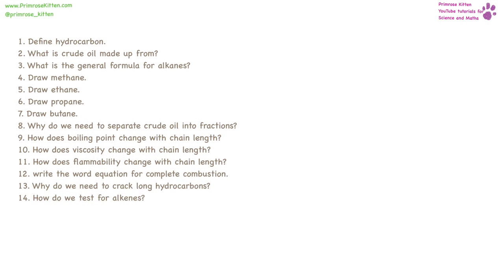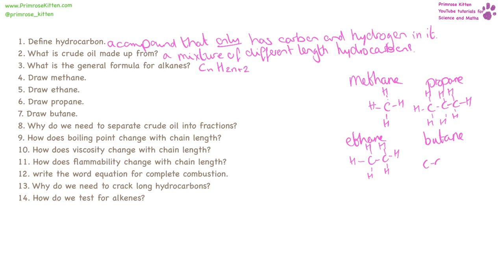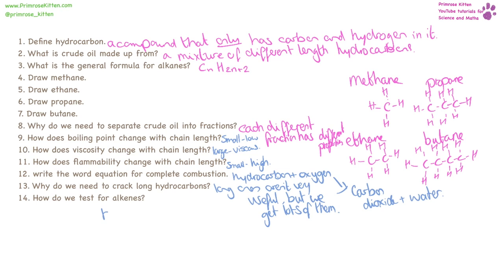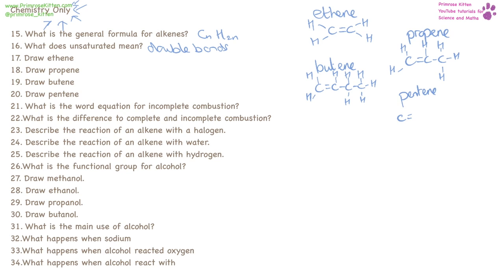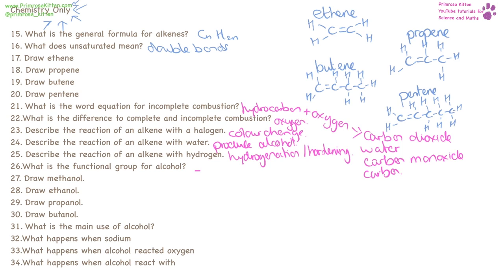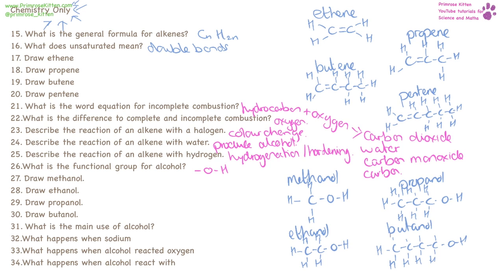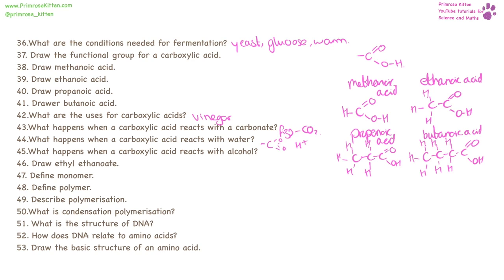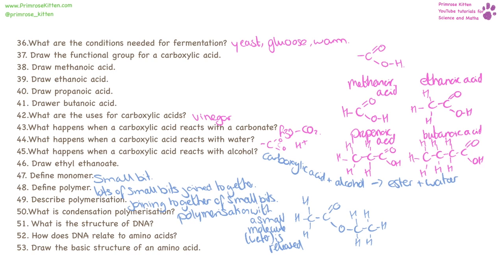ORGANIC CHEMISTRY. AQA C2-Topic 7. Quick Fire Questions 9-1 GCSE Chemistry Combined Science Revision